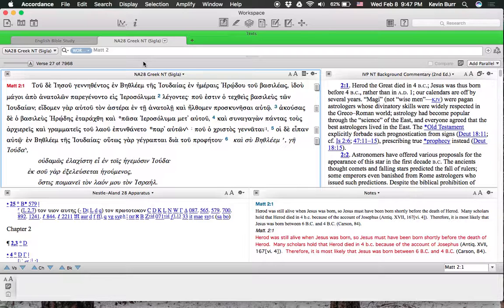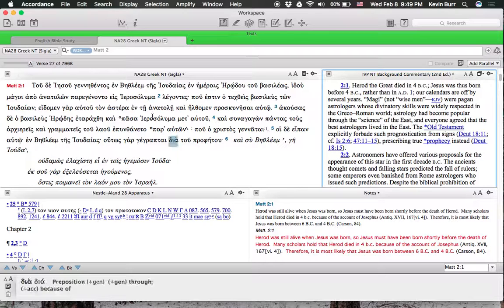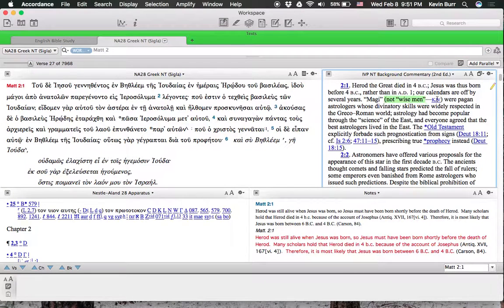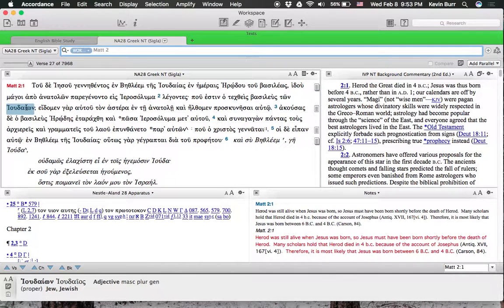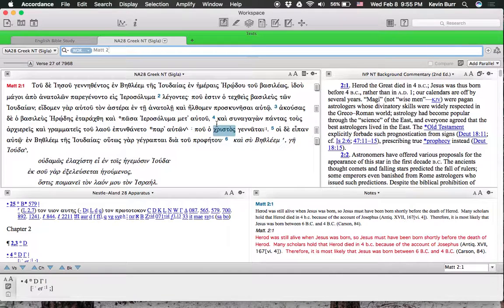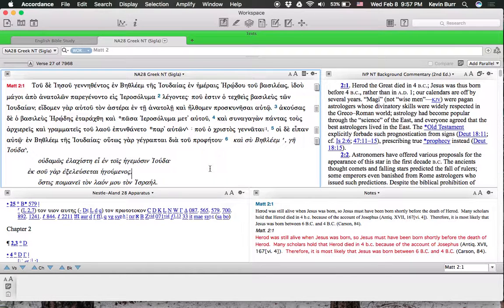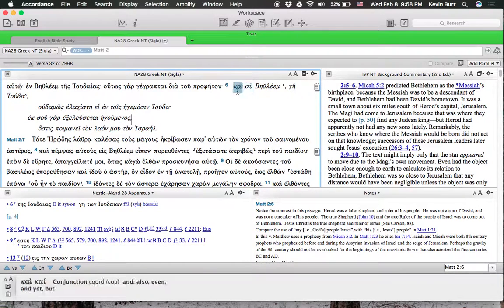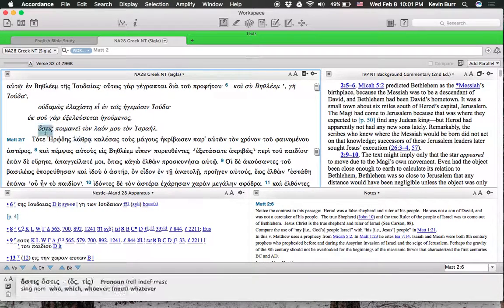Matt 2:1-6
Here I work through Matt 2:1-6 pointing out a few things about a genitive absolute and some other things we've recently learned.